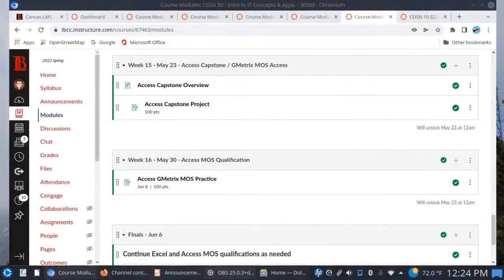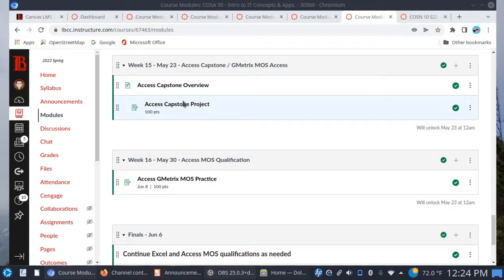COSA 50 - Weeks 15 & 16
Access capstone & MOS practice!